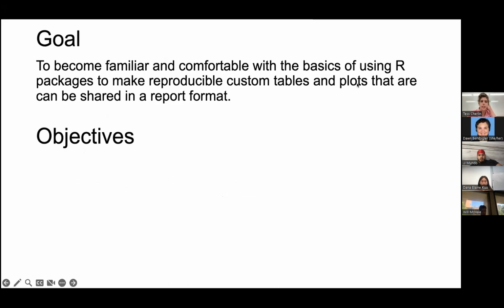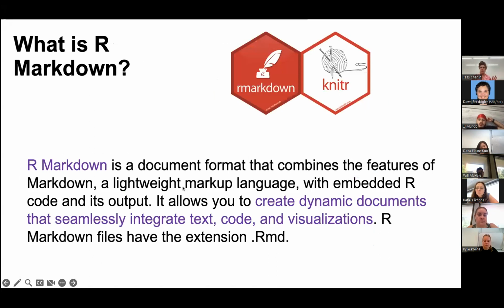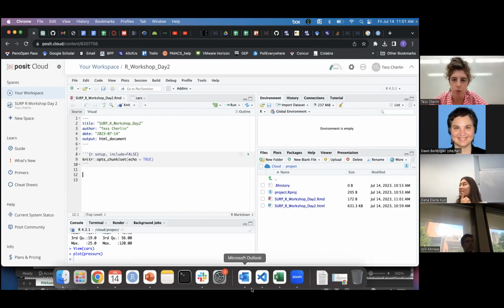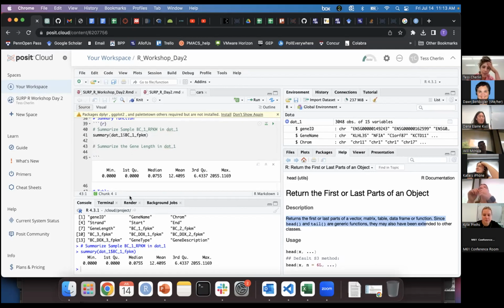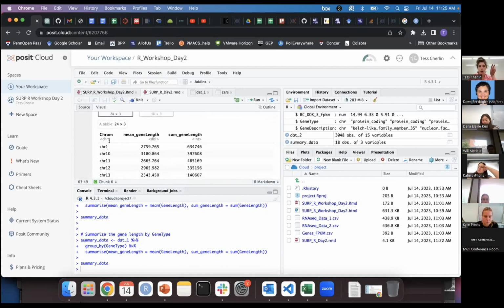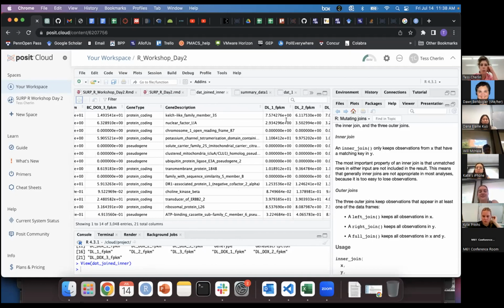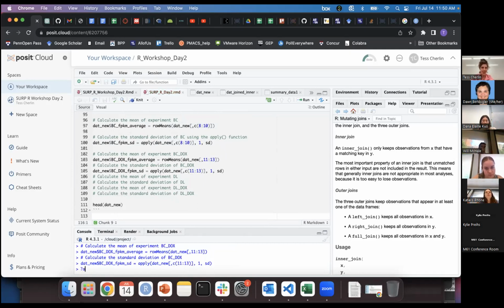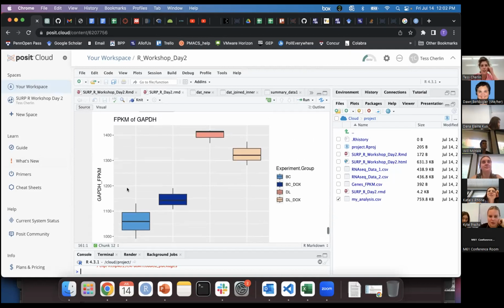SURP R Workshop Day 2 July 14, 2023